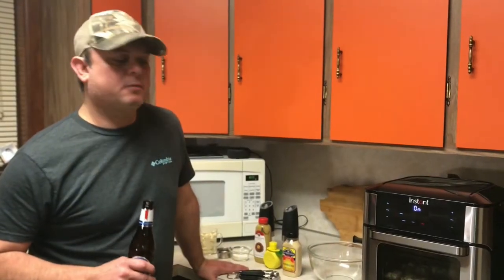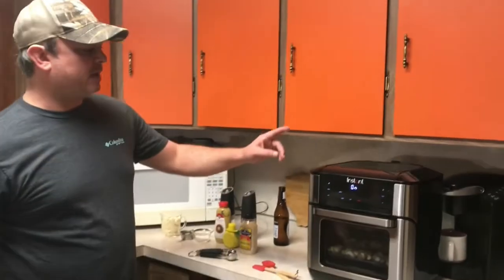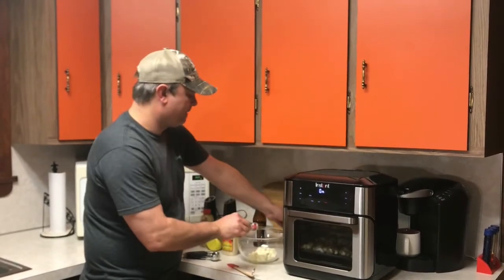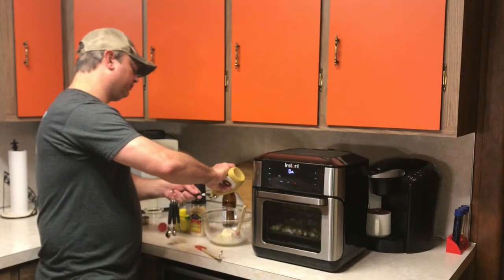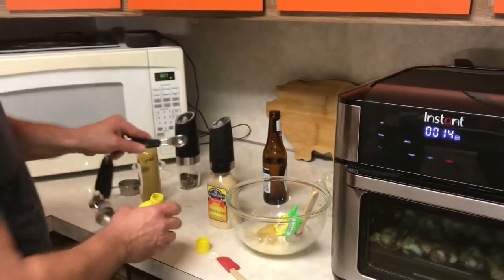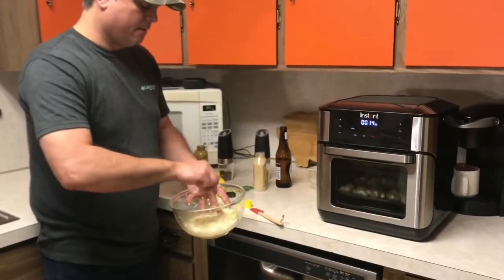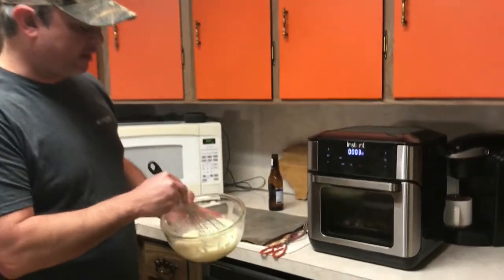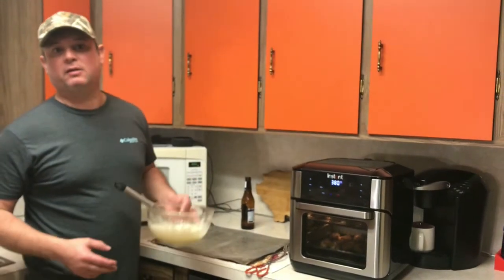Alabama BBQ Sauce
If you are tired of the traditional vinegar or tomato based barbeque sauces, you should try this Alabama barbecue sauce. Popular in North Alabama, it is mayonnaise based, and offers a great alternative! Great with chicken or pulled pork!

Ingredients:

1 cup of mayonnaise
1/4 cup of white or apple cider vinegar
2 tbsp of sugar
1 tbsp of brown mustard (you can use yellow mustard)
1 tsp lemon juice
1 tsp of prepared horseradish

Instructions:

Mix together all ingredients and chill until use